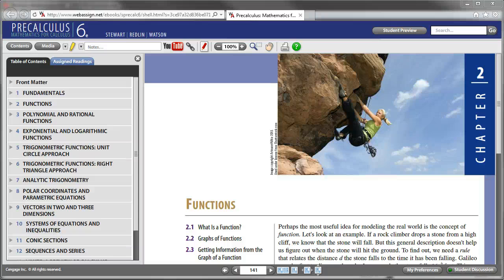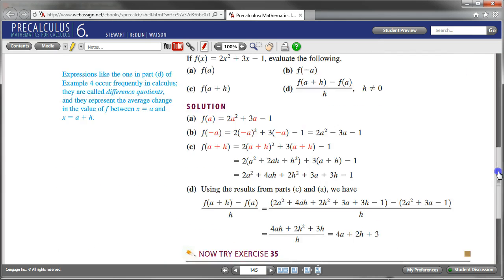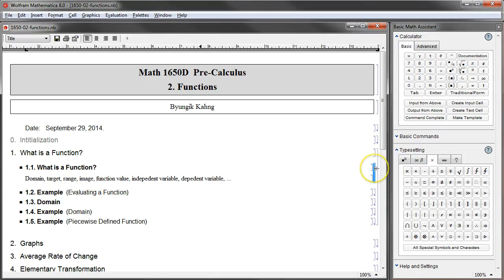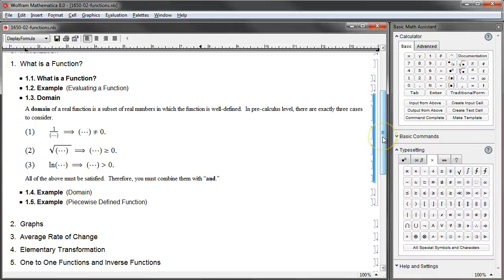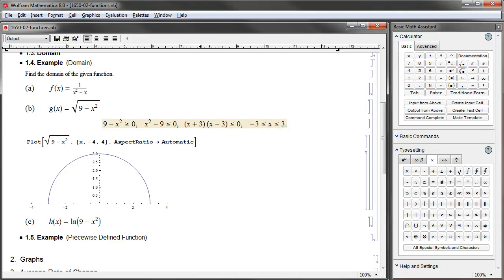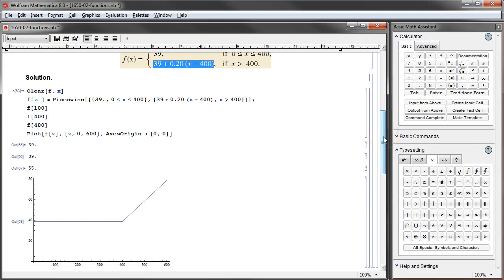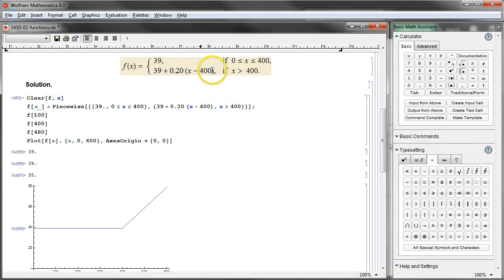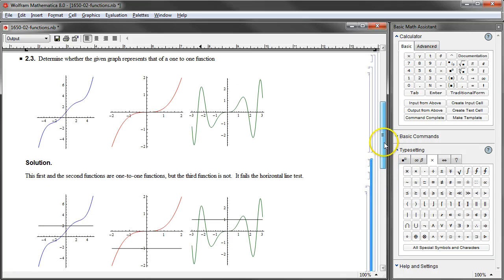1650 02 functions 1